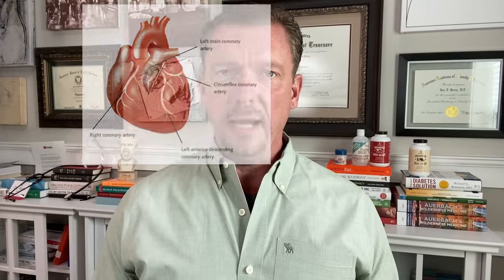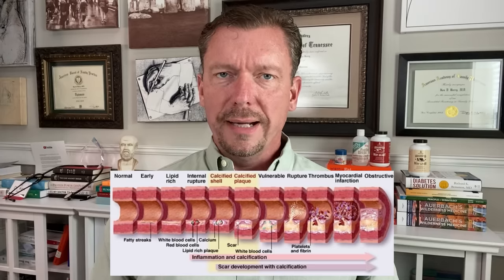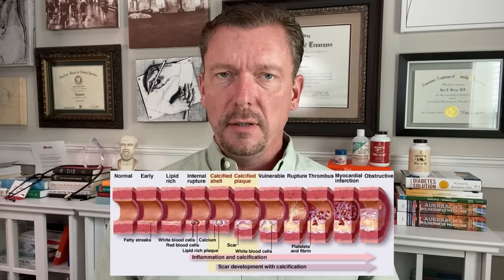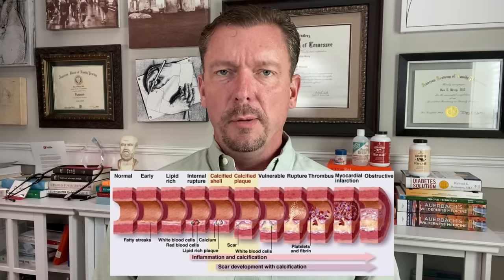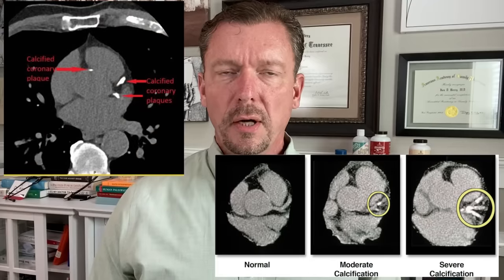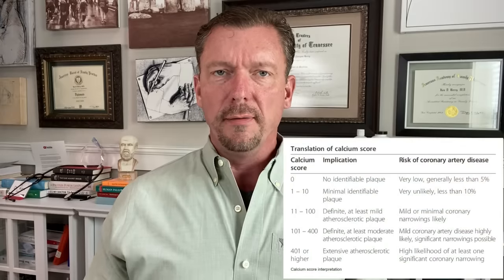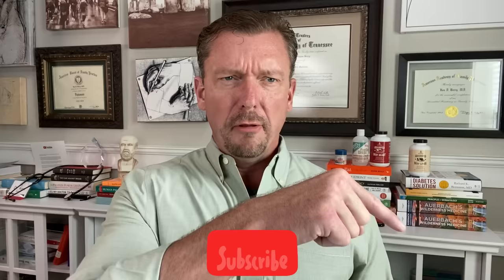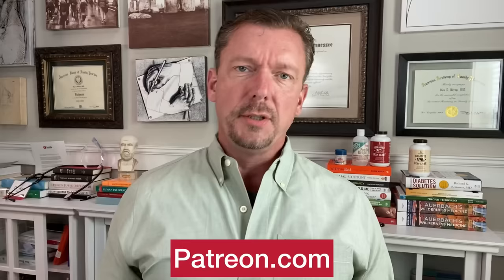What is a CAC Score? (Coronary Artery Calcium) Clogged Arteries? - 2024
What is a CAC Score?  Very few tests give you a look at how much calcium build-up you have in your heart arteries. Your coronary artery calcium score gives you a realistic view of your heart attack risk over the next 10 years.

More doctors are ordering CAC scores for their patients and more insurance companies are paying for them. Here's the info you need about this important test. Share it with your doctor and a friend.

*** Higher score than you wanted? Do 12 months of KETO or Carnivore then repeat***

PARLER:  @kendberrymd     TikTok: @kendberrymd
GAB:  @kendberrymd            MeWe:  @kendberrymd

Ken D Berry, MD, is a Family Physician and has been practicing Family Medicine in rural Tennessee for over 20 years, having seen over 25,000 patients in his career so far.
  Snail Mail:
    Dr Berry
To the extent permitted by mandatory law, Dr. Ken D. Berry shall not be liable for any direct, incidental, consequential, indirect or punitive damages arising out of access to or use of any content available on this channel, including viruses, regardless of the accuracy or completeness of any such content.